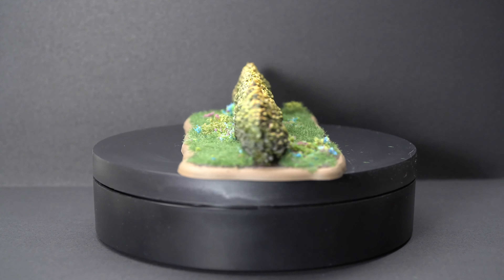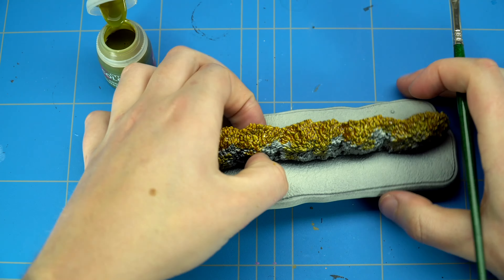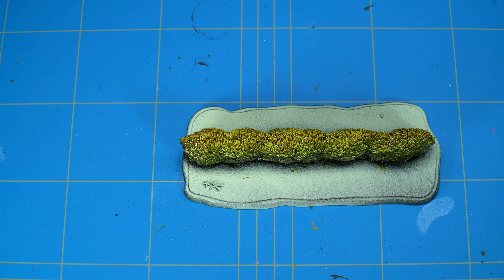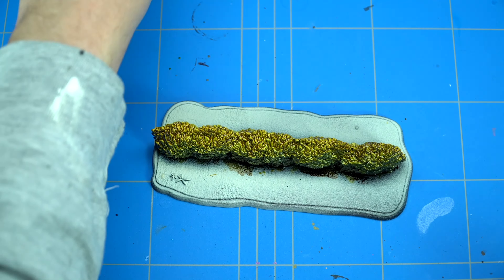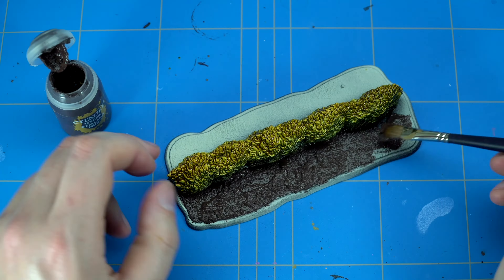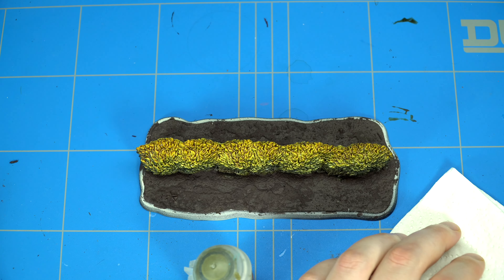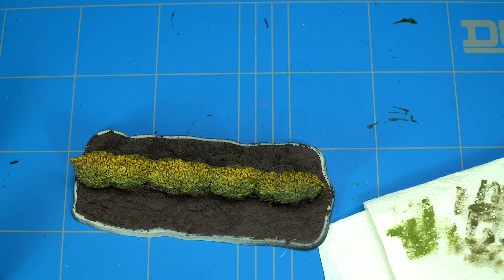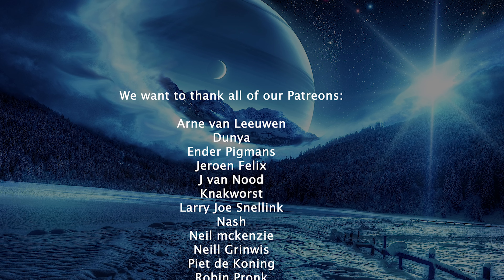Rotterdam White Scars Painting Tutorial: Paint it up! With Thijs "Hedges Terrain"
Hi Rotterdam White Scars fans,

Today we have another Painting Tutorial for you! This time we have Thijs a.k.a. the Shamanpainter with us to show you all how to paint the Hedges terrain pieces from the Kickstarter Exclusive terrain set from the miniature game: "A Song of Ice and Fire (ASOIAF)" produced by CoolMiniOrNot (CMON).

If you like the paint jobs and tutorials from Thijs then feel free to have a glimp at his other work on the channel.

As always, enjoy the video and Happy Hobbying!

Cheers!

Don’t bother the next parts! 😉